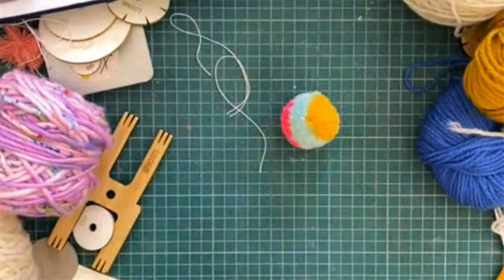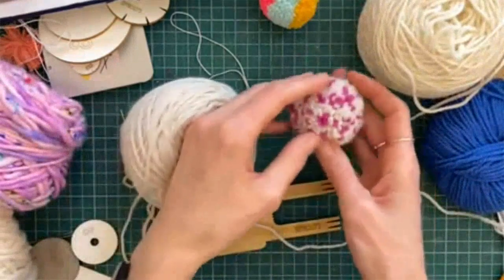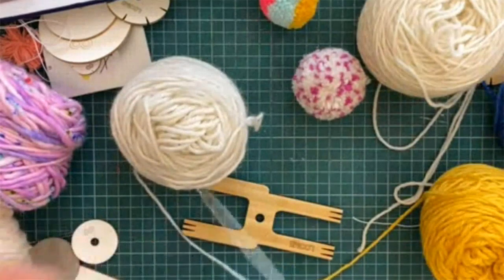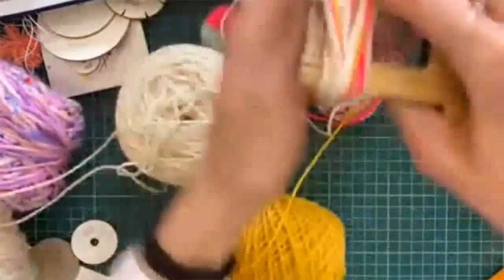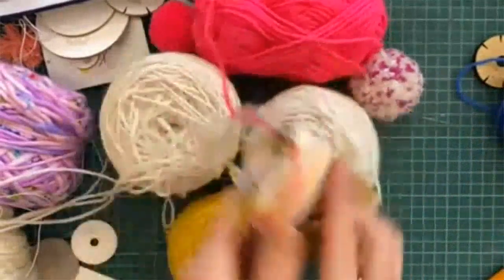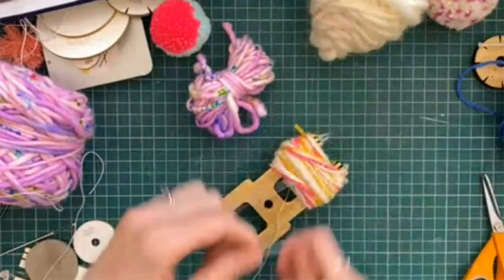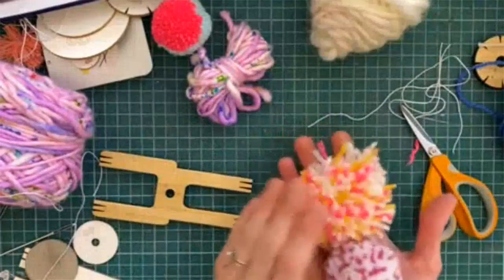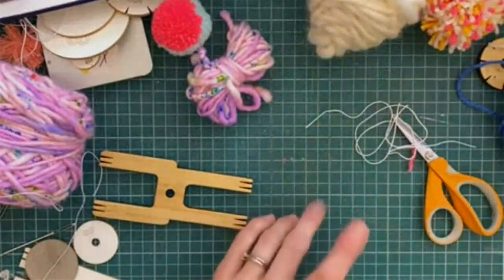Pom Pom Making | How to make a speckle pom pom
Speckle/Sprinkle Pom Poms

Wrap 2,3, or even 4 strands of yarn all at the same time around your tool.

Experiment with using a dominant colour, like white, and wrap 3 strands of white and one strand of another. Anything goes!